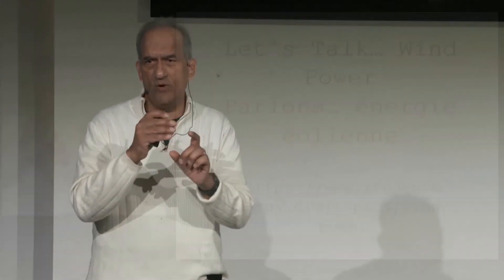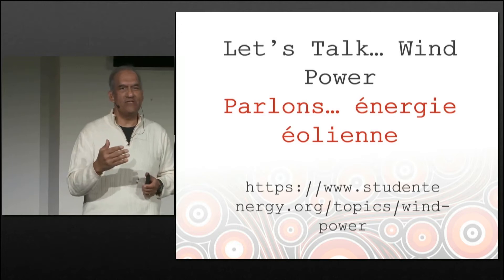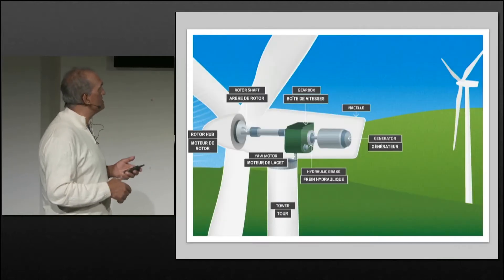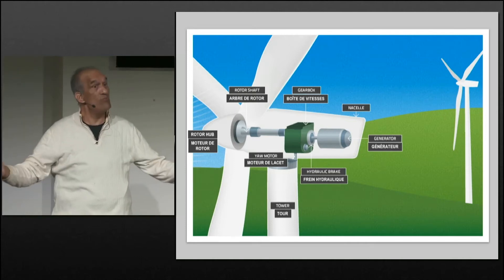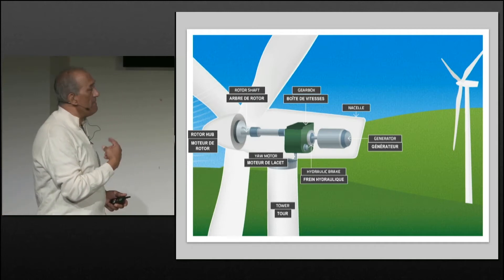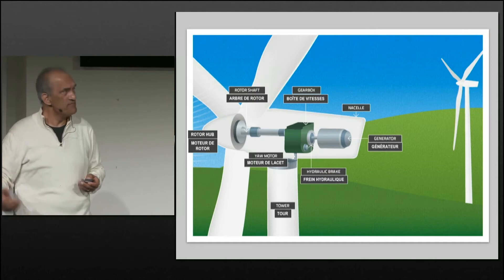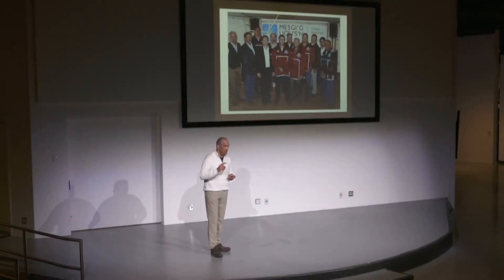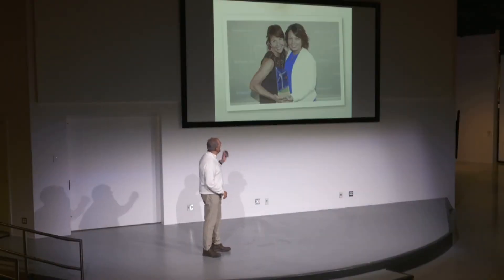Indigenous Clean Energy: Wind Power | L'énergie propre autochtone: L'énergie éolienne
Subtitles available in English and French | Sous-titres disponible en anglais et en français

Part 2/6 | Partie 2/6

Chris Henderson leads the Indigenous Clean Energy (ICE) social enterprise, a community of Indigenous clean energy leaders and their partners, striving to build a future based on clean energy.

Come and listen to Chris as he talks to us about how Indigenous communities are leading the push for clean energy within Canada!
Chris Henderson est à la tête de l’entreprise social « Indigenous Clean Energy », ou « Énergie propre autochtone », une communauté de leaders autochtones dans le domaine de l’énergie propre et leurs partenaires, qui luttent pour bâtir un avenir fondé sur l’énergie propre.

Venez écouter Chris nous parler de comment les communautés autochtones sont à la tête du mouvement pour l’énergie propre au sein du Canada!